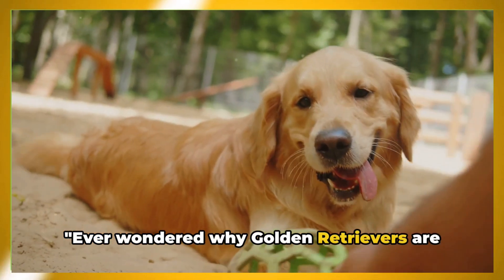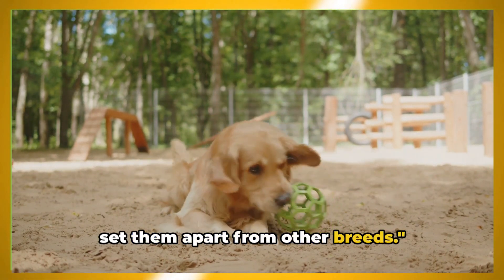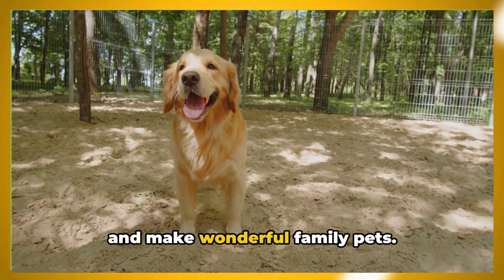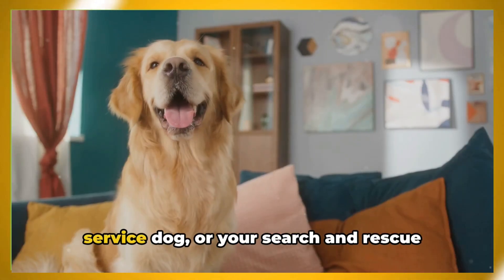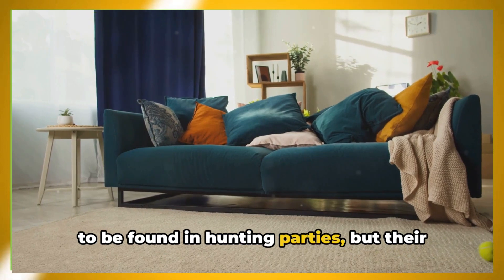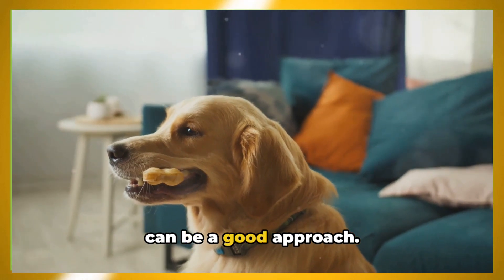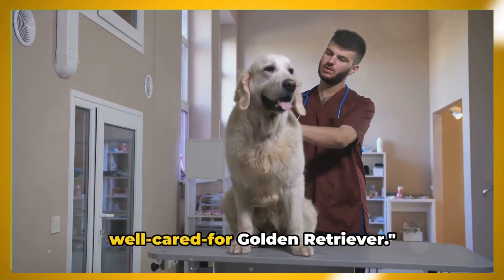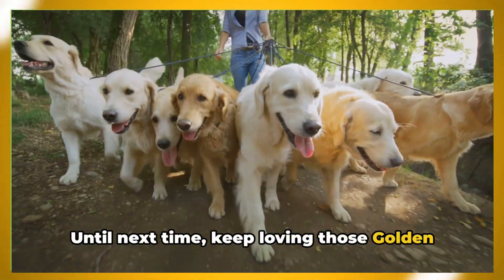🐾 Golden Retriever: The Beloved Family Companion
≫ Caring for Your Golden Retriever: Tips for a Happy and Healthy Dog

Explore the wonderful world of Golden Retrievers, cherished for their friendly disposition, intelligence, and loyalty. Learn about their history, temperament, and why they're considered one of the most beloved dog breeds worldwide.

00:00:00 Introduction - Unveiling the Golden Retriever
00:00:55 Characteristics - What Makes A Golden Retriever?
00:03:04 History - The Golden Retriever's Rich Past
00:04:04 Care Requirements - Keeping Your Golden Retriever Happy and Healthy
00:05:47 Conclusion - The Golden Summary